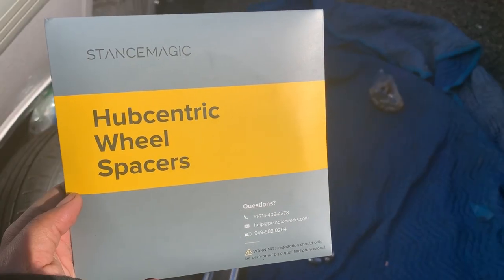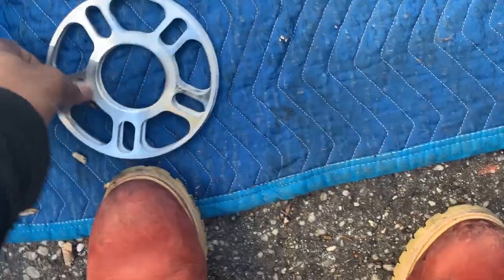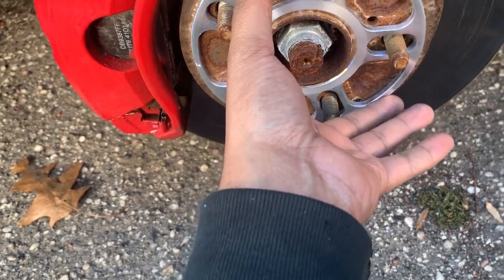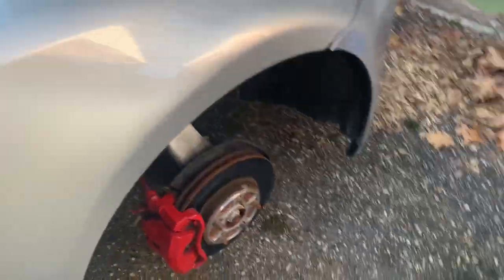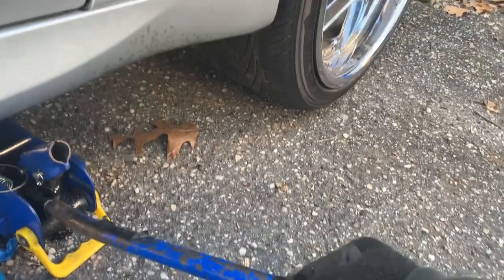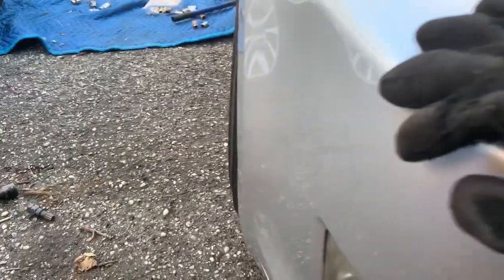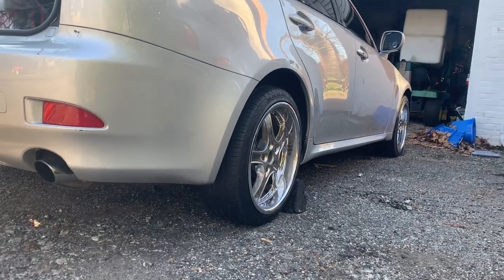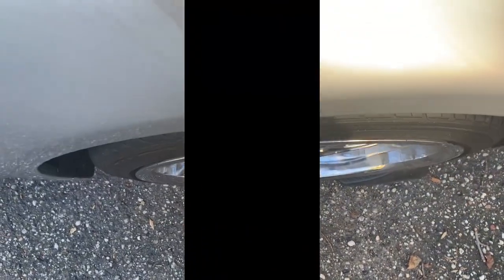How To Install 5mm Wheel Spacers (Lexus IS250)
Installing some 5mm wheel spacers I've purchased from Amazon to help get the wheels to un-tuck "some".

Thanks